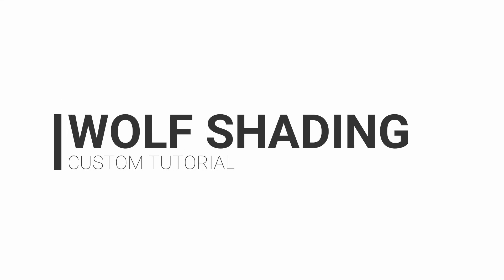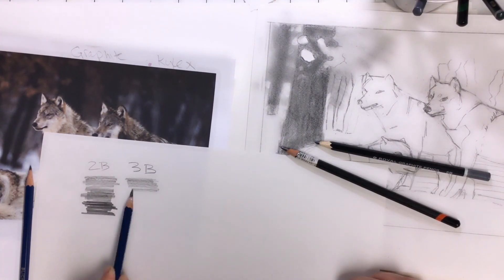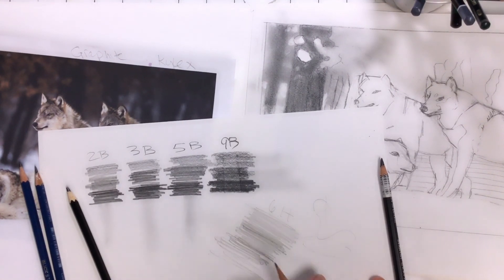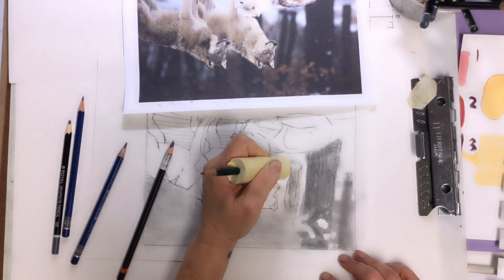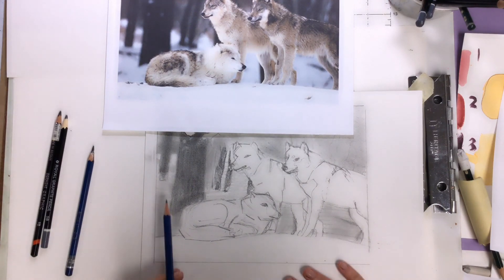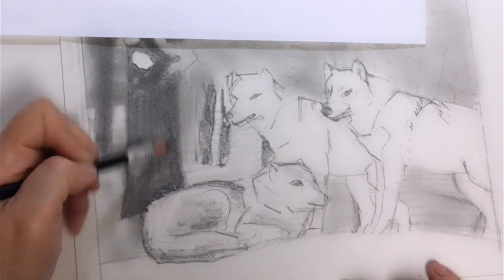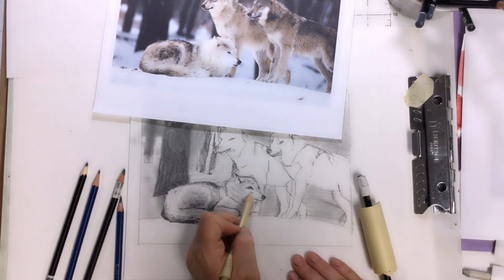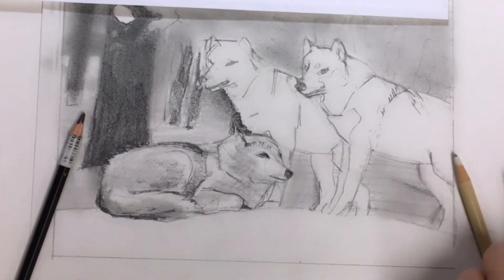Custom Tutorial: Wolf Shading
If you draw along with this tutorial --  share your finished piece! If you post on Instagram or Facebook, please tag @artacademics

These tutorials were made because a teacher needed to give extra information to an online student or because someone purchased a custom demo.